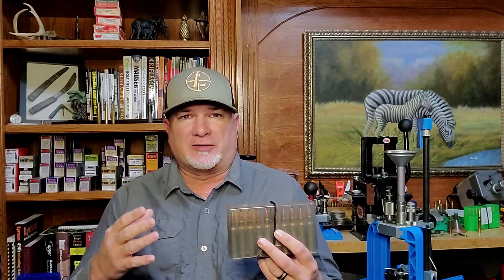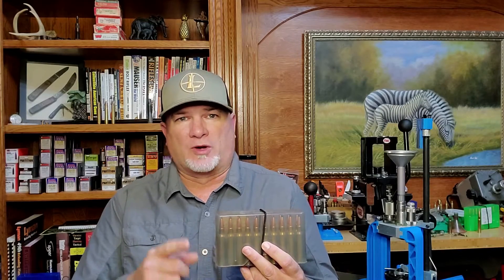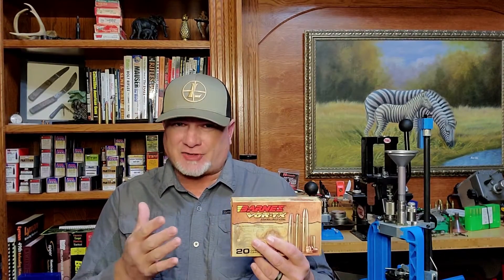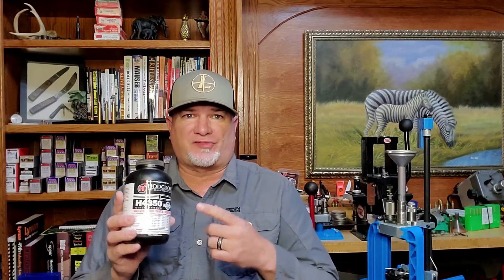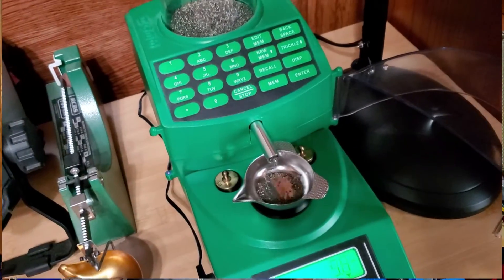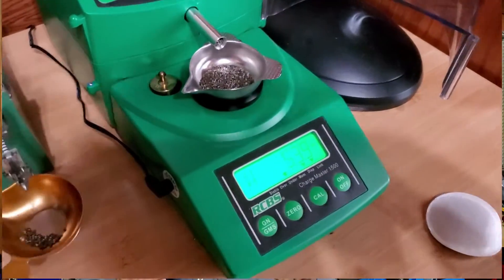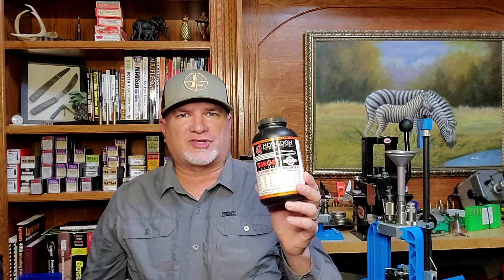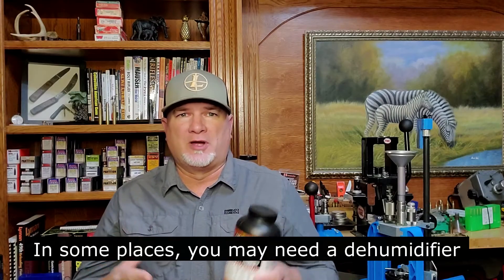HUMIDITY & AMMUNITION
The effects of humidity on powder and loaded ammunition.